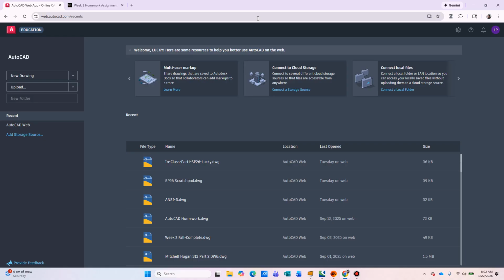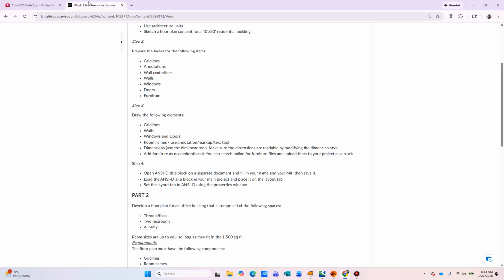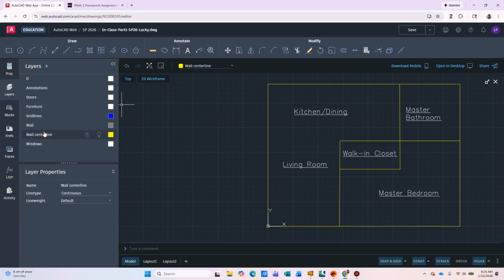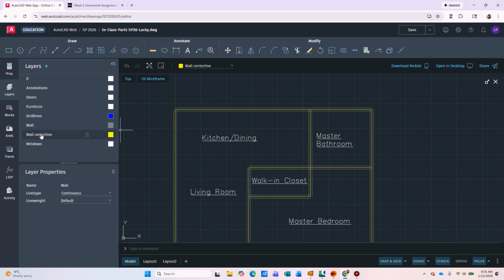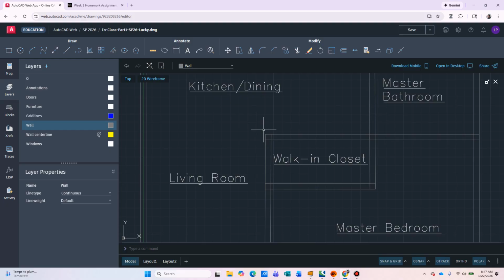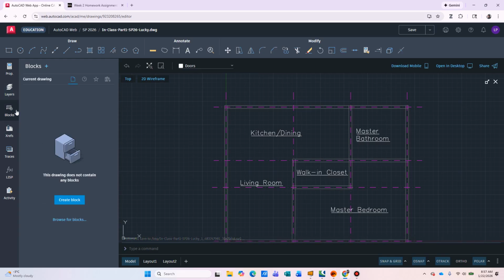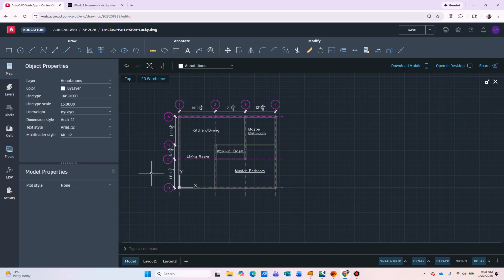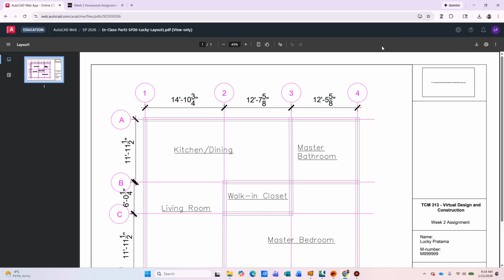TCM 313 SP26 Week 2 - AutoCAD Floor Plan